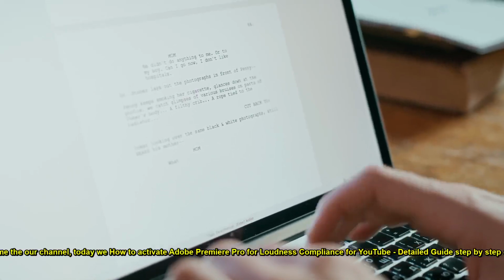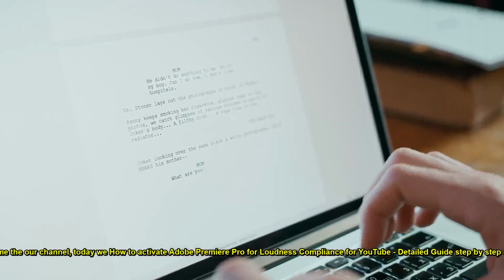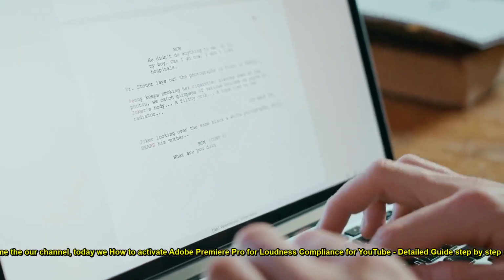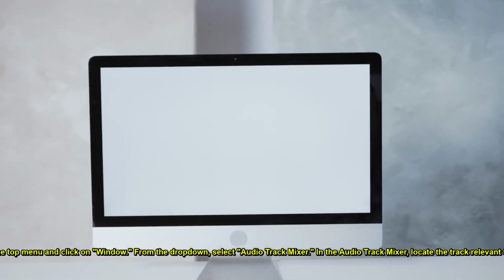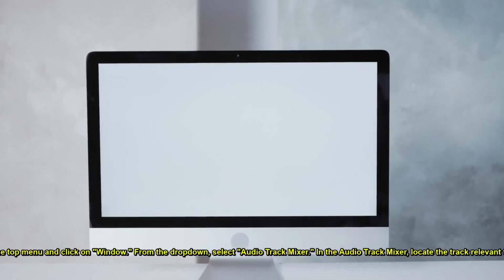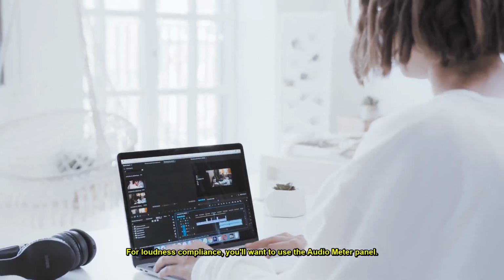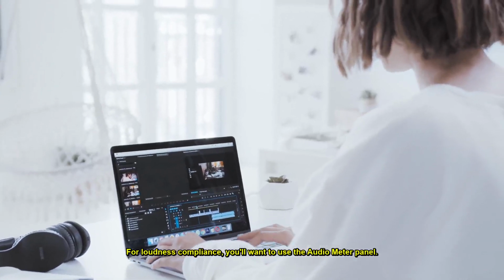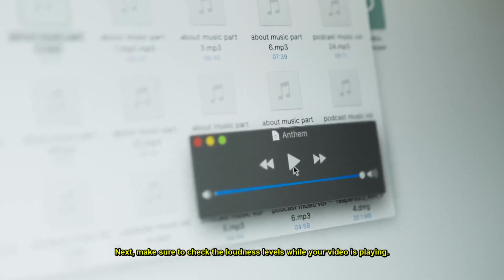How to activate Adobe Premiere Pro for Loudness Compliance for YouTube - Detailed Guide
In this comprehensive guide, we’ll walk you through how to activate Adobe Premiere Pro for loudness compliance specifically tailored for YouTube. Learn step-by-step techniques to ensure your audio meets industry standards, enhances viewer experience, and complies with YouTube's loudness requirements. Whether you’re a beginner or a seasoned editor, this video will equip you with the essential tools and knowledge to optimize your audio for maximum impact. Don’t let poor audio quality hold you back—let's get started!